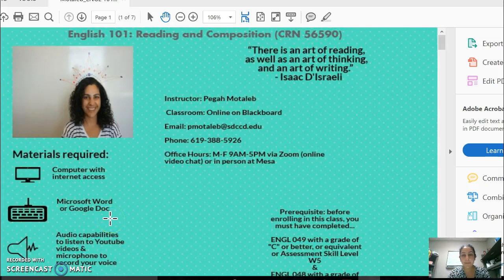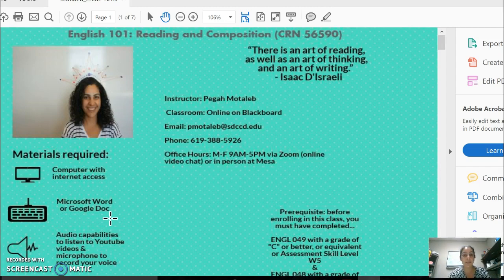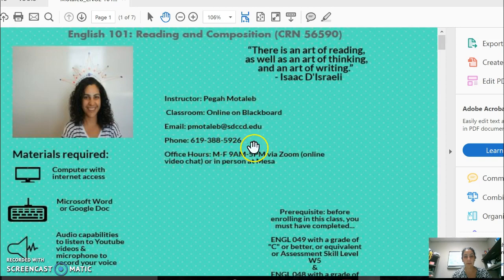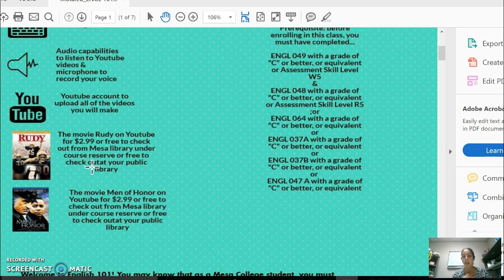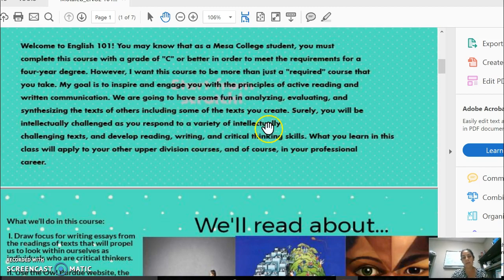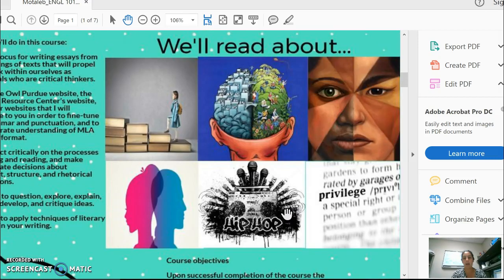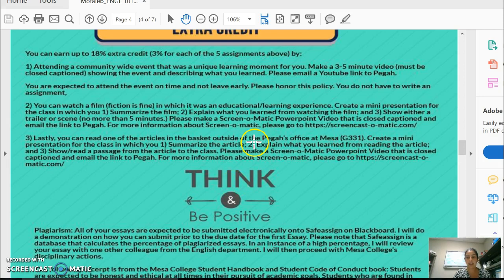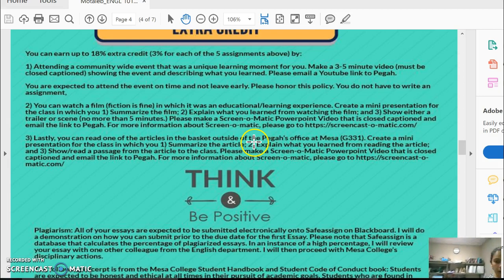English 101 Mesa Syllabus Overview Part 1